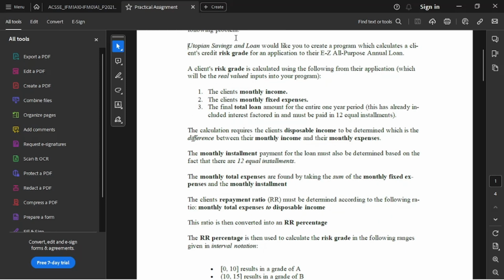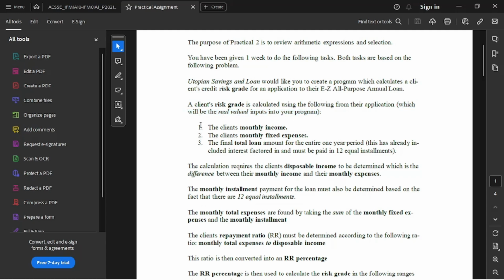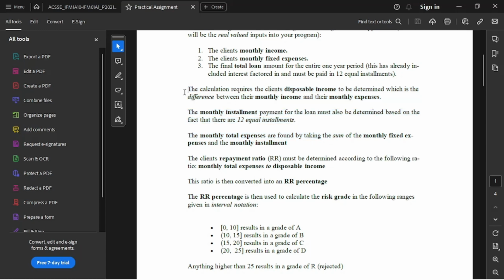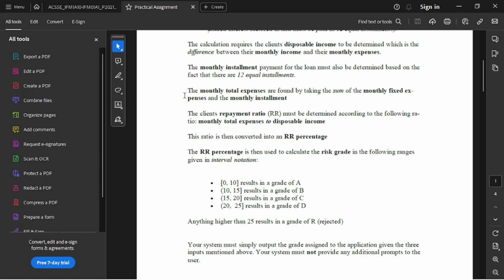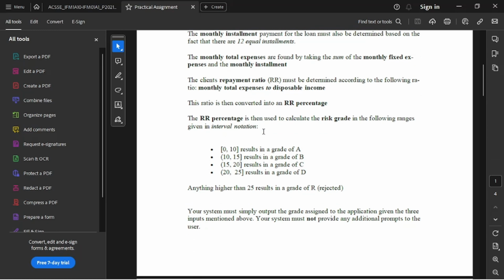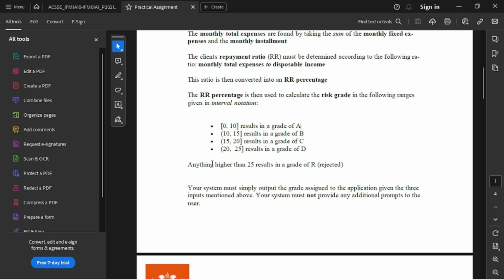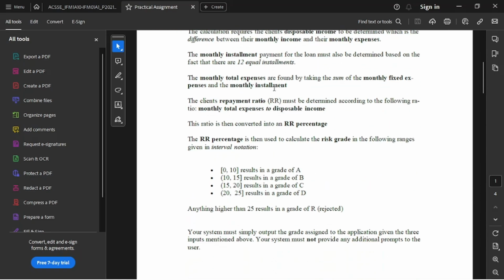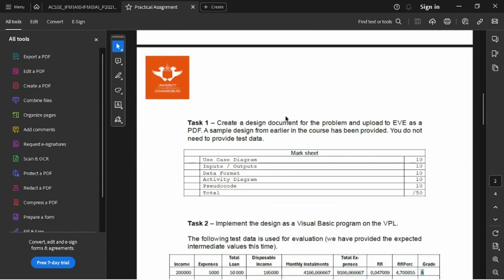IFM100 Prac 2 Explained